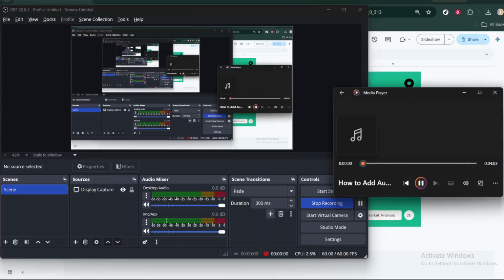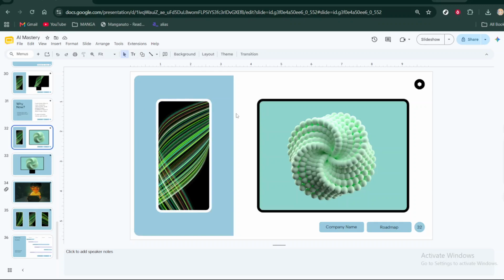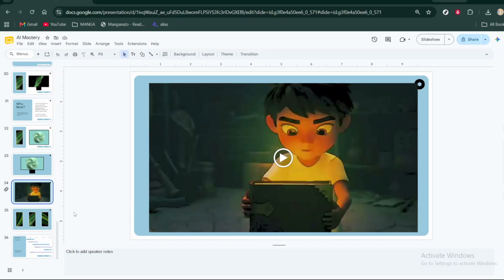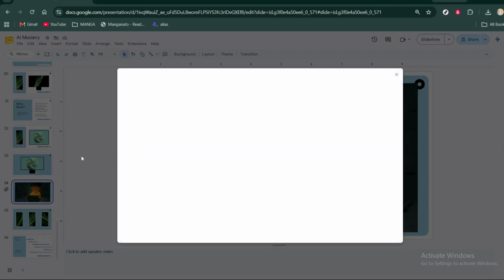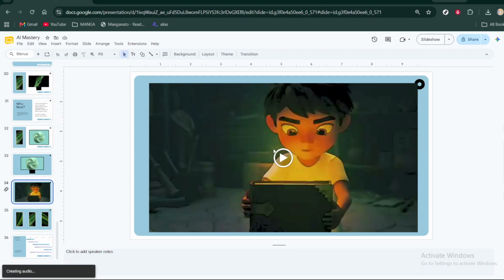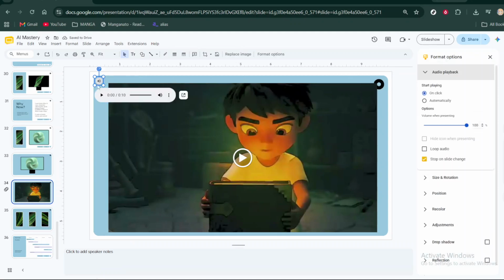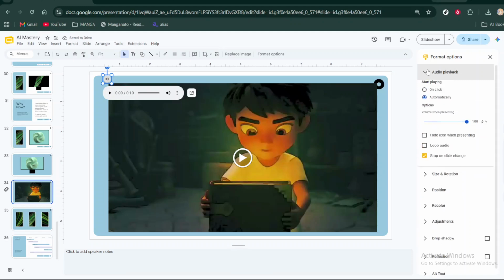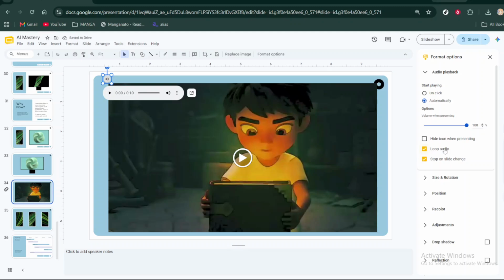How to Add Audio to Google Slides (Updated 2026)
In this video, we discuss how to add audio to Google Slides. You'll learn the simple steps to insert music or narration into your presentation, including uploading audio to Google Drive first and adjusting playback settings like auto-play and looping. Whether you want to add background music or record narration, this tutorial covers it all.

00:00 Introduction and Problem Statement
00:40 Upload Audio to Google Drive First
00:56 Click Insert and Select Audio
01:12 Navigate Google Drive for Audio File
01:31 Use MP3 Format for Best Results
01:56 Speaker Icon Appears on Slide
02:12 Drag Speaker Icon to Position
02:46 Choose Start Playing: On Click or Automatically
03:06 Loop Audio for Continuous Playback
03:19 Stop on Slide Change Explained
03:47 Audio Creates Engaging Presentations
04:00 Adjust Volume When Presenting